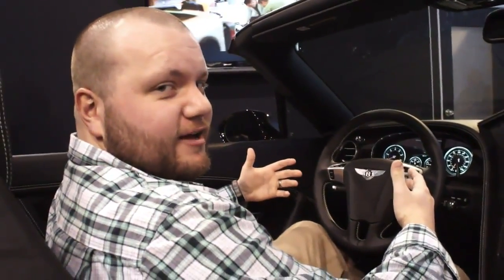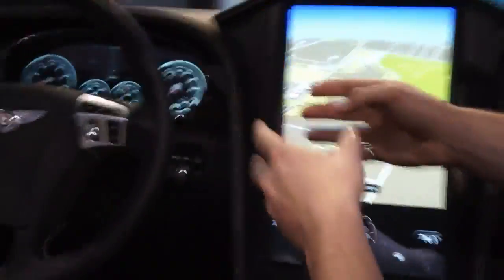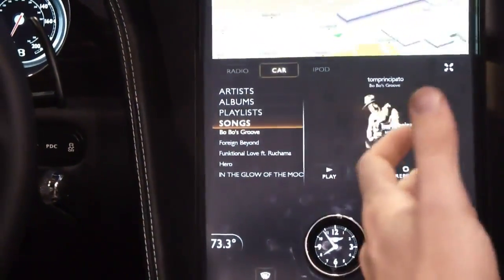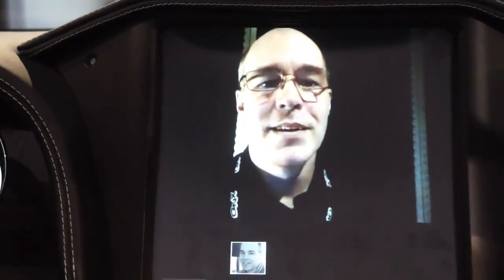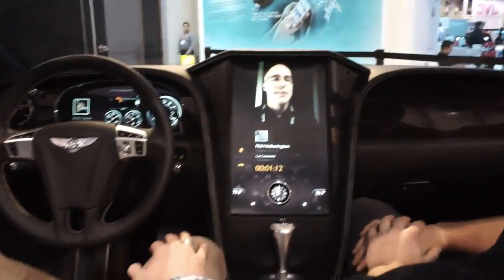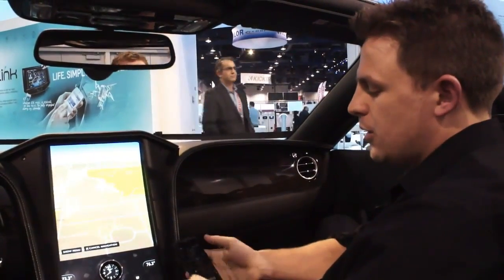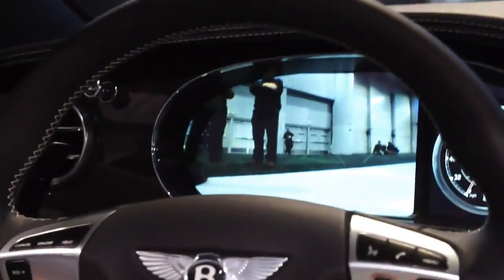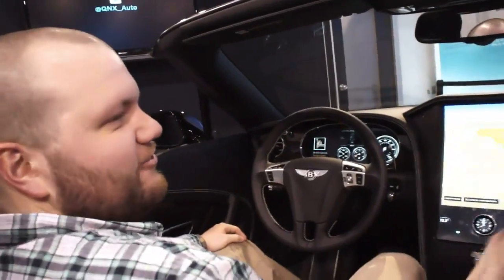QNX Automotive Technology @ CES 2013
QNX Car 2.0 Infotaiment system demonstration onboard a Bentley at CES 2013. Credits: Engadget.